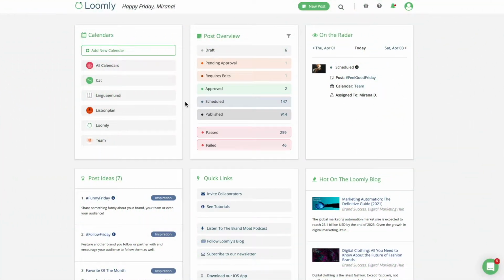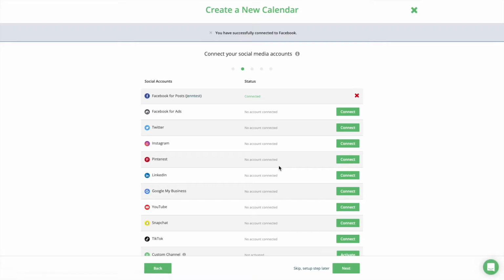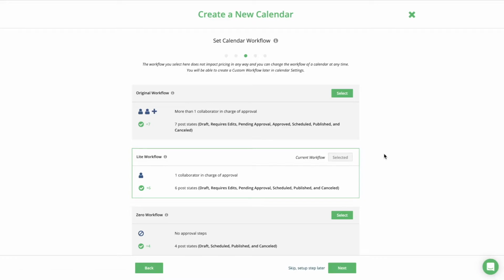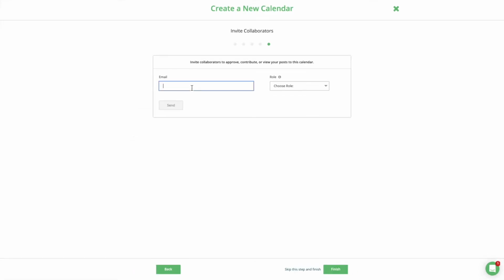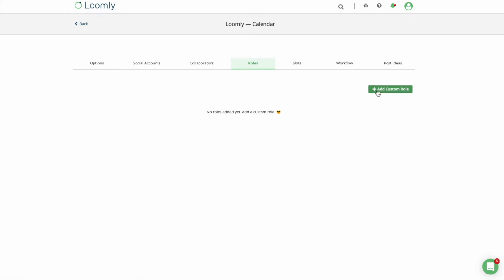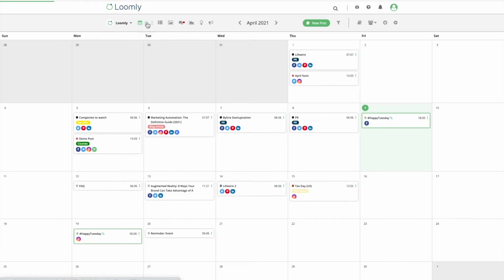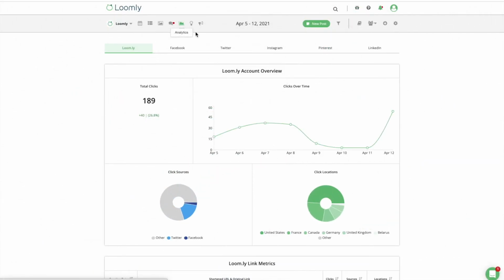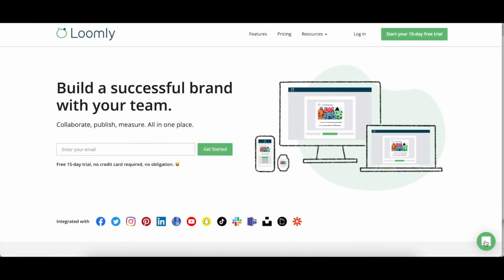How To Create a Calendar in Loomly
In this video, you will learn how to create a new calendar, connect your social media accounts and invite collaborators. From your dashboard, you are able to create a new calendar by clicking on "Add new Calendar."

This takes you to a wizard dedicated to helping you create your first calendar. First, you can upload a logo, define a name, time zone, and industry from your calendar. Hit "Create calendar and continue" once this has been done! The time zone of the calendar will define the publishing time of your posts. Quick tip: You can set your account's time zone independently from each calendar's time zone. This is useful if you live in a different time zone from your calendar's audience...

If you have any questions or suggestions, please contact our team, either through our chat or over email at .
You should be ready to create your first calendar with Loomly: login to your Dashboard now!